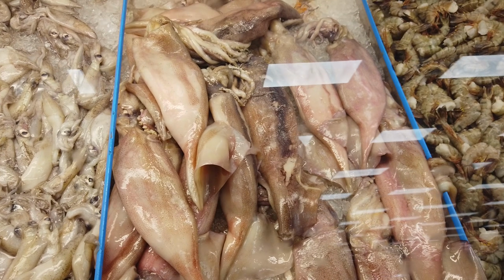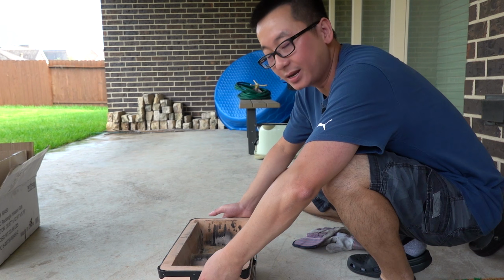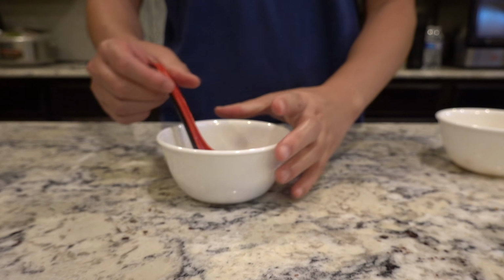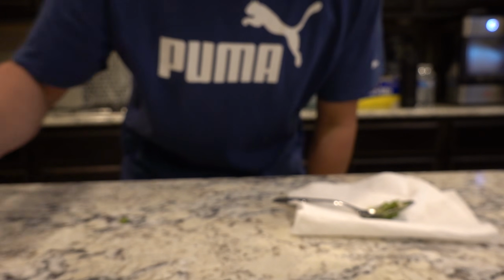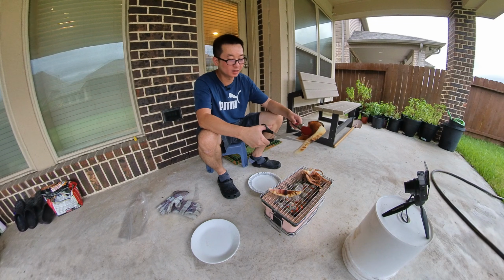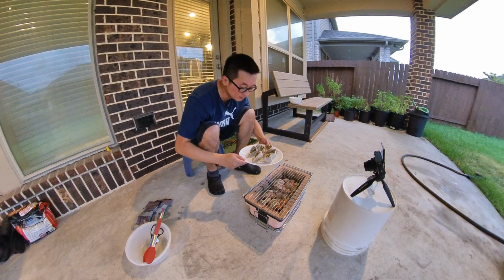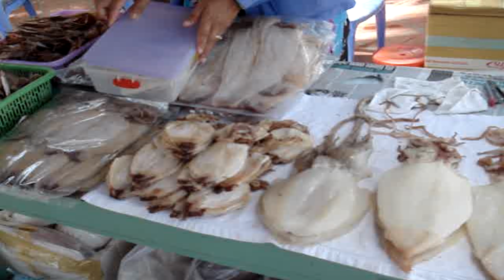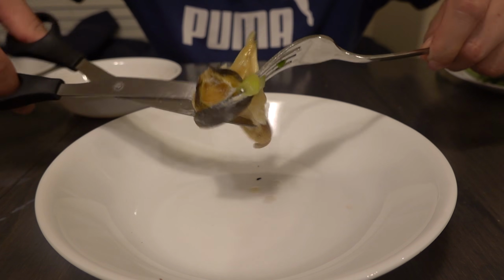Trying One-Sun-Dried Squid from Henry Mực 1 Nắng | MUKBANG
Come join me as I try some One-Sun-Dried for the "first" time. Different from Dried squid which is dried under the sun for a few days until very dry, rather thin, and hard, One-sun-dried squid is made by drying fresh squid under the sun for only one day. The squid is dry outside but tender, chewy, thick and white inside after being drying for one day. At $22/lb, let see if it's worth the price tag?

.and please don't dislike the video because of the ads 😀

Henry Mực 1 Nắng
Located in: Hong Kong City Mall
Address: 11209 Bellaire Blvd (c-29b)
They accept credit cards but they prefer cash.